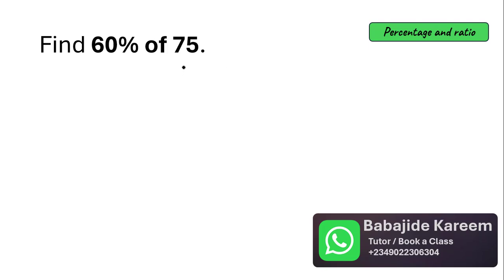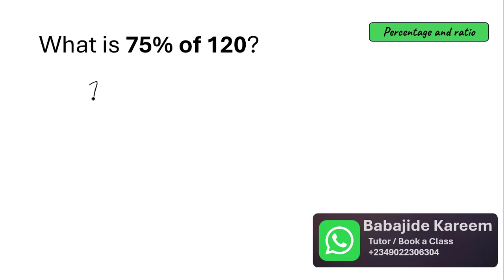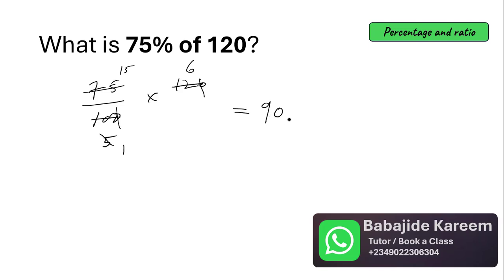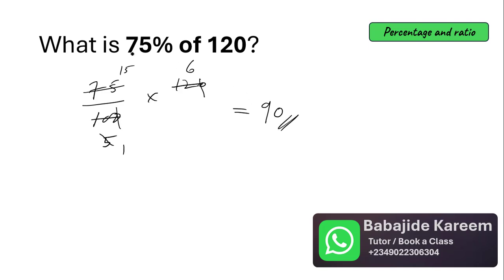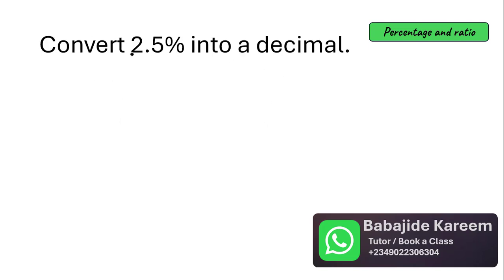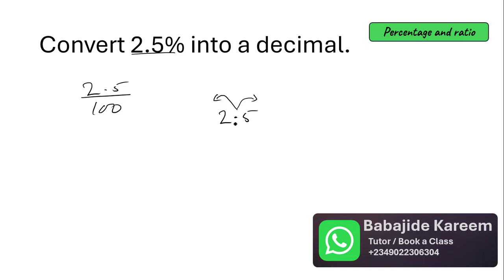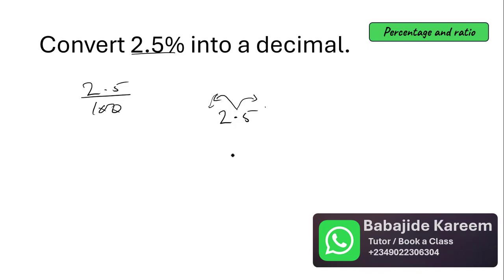🧠 Percentage Problems Solved in Minutes! (Quick & Easy Methods) 📊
Tired of getting stuck on percentage problems? This video is your ultimate guide to solving them FAST! I’ll walk you through simple, foolproof methods to tackle percentage questions with ease. Perfect for students, professionals, or anyone looking to improve their math skills.

📌 What’s Inside:

Quick methods to calculate percentages effortlessly

Real-life examples to make percentages relatable

Pro tips to solve problems without breaking a sweat